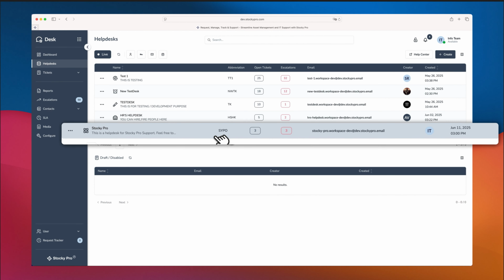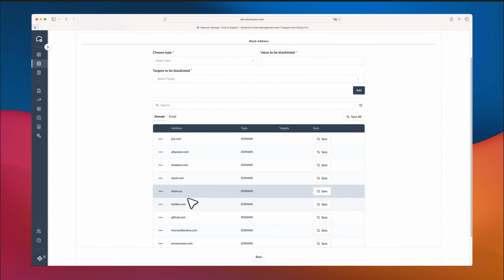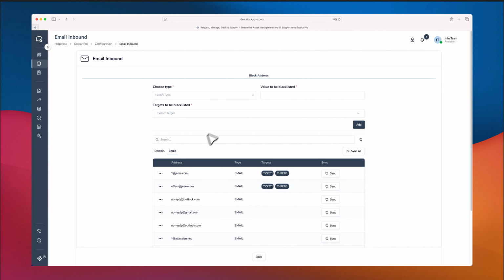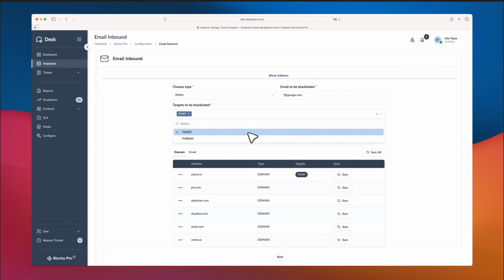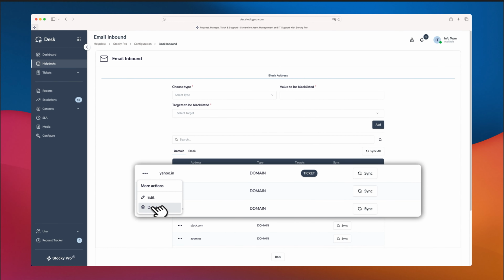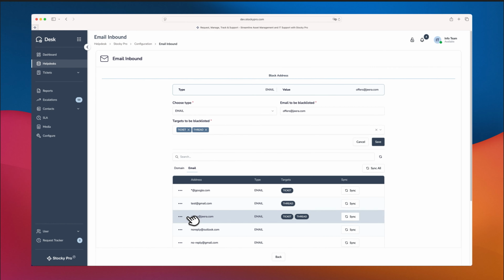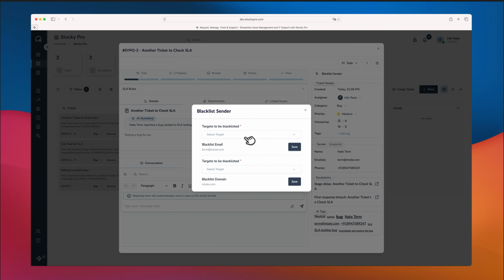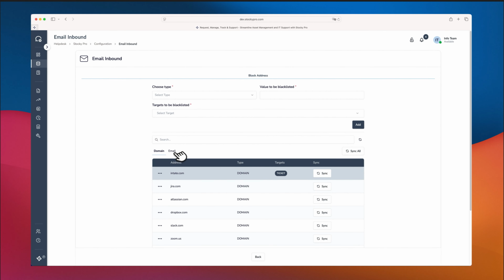Stocky Desk Tutorial: Block Unwanted Emails & Domains in a Flash - Stocky Pro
▶️ Intro – Why blocking spam keeps agents focused
🛠️ Go to Helpdesk Settings – Helpdesk › More › Configure › Email Inbound
➕ Add a Blacklist Entry – Type an email or domain, choose to block tickets, threads, or both
🌐 Use Wildcards – *@domainname.com blocks every sender in one swoop
🔒 Practical Use Case – Remove chronic spammers without touching your inbox
⚡ Blacklist from a Ticket – One click in the ticket view pre-fills email & domain
📋 Check Saved List – Verify entry under Configure › Email Inbound
🎉 Done – Your helpdesk stays clean and distraction-free

- Cleaner queues with no junk tickets sneaking in
- Instant control over disruptive senders or whole domains
- Flexible rules—wildcards, ticket-level blocking, easy unlisting
- Happier agents & users thanks to a focused support flow